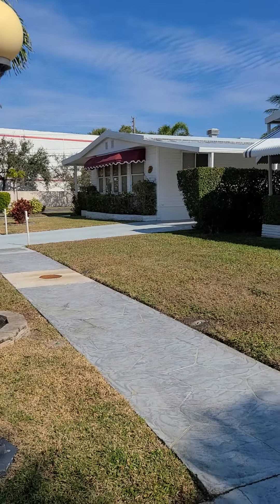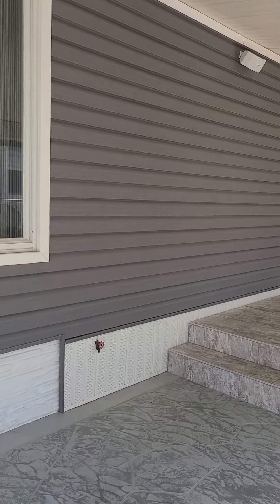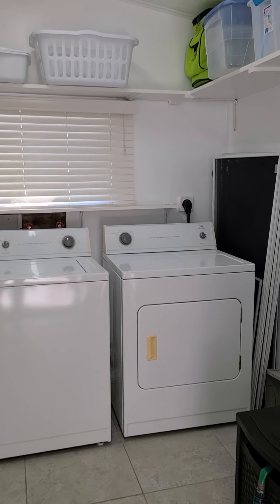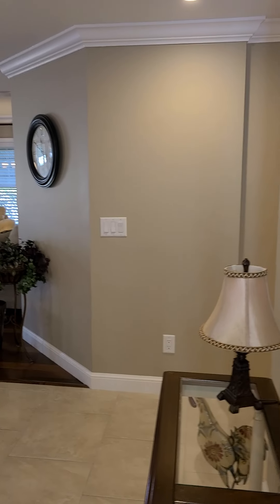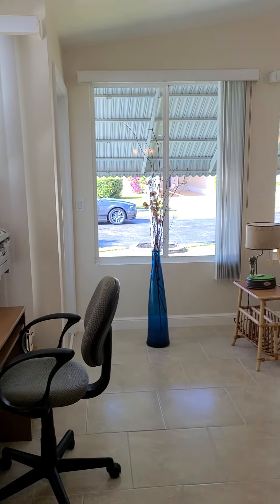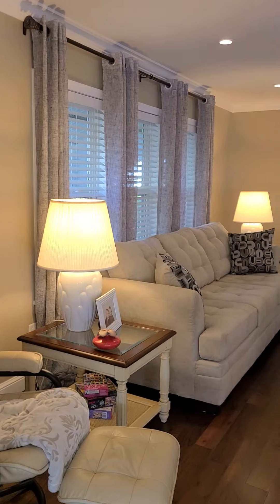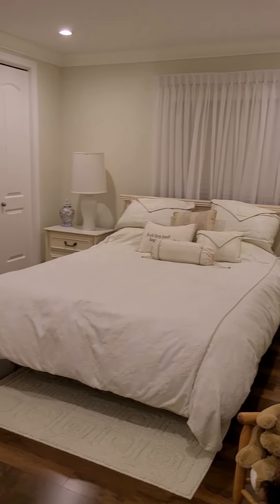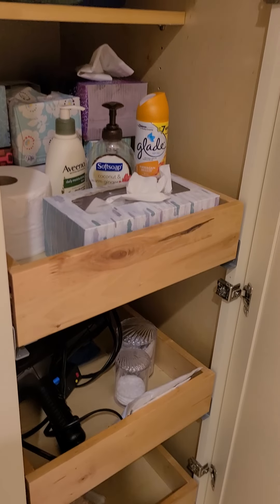5830 NW 4th Ave Video Tour